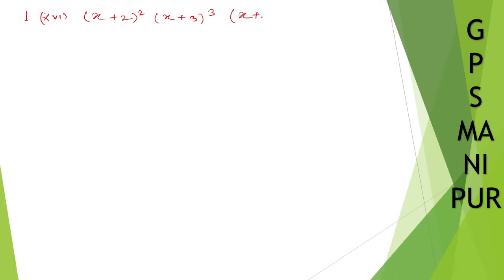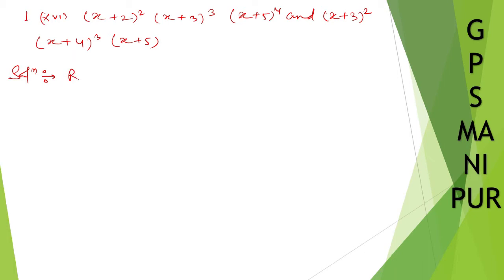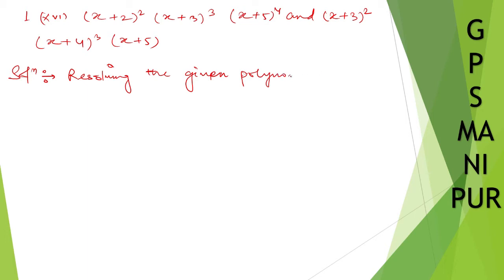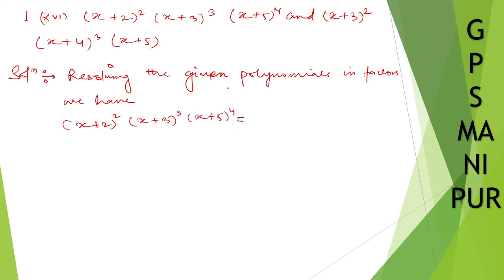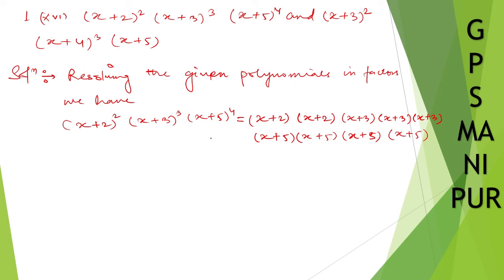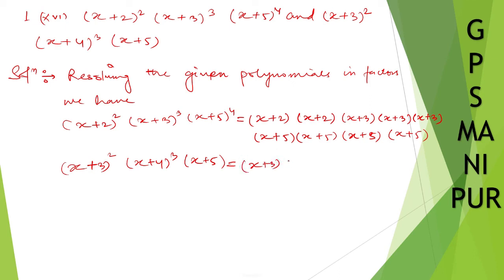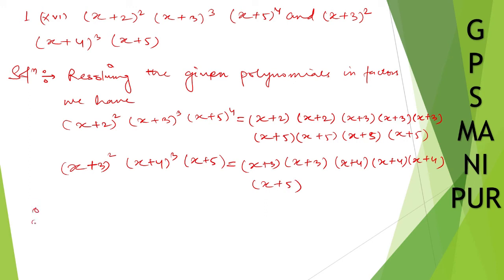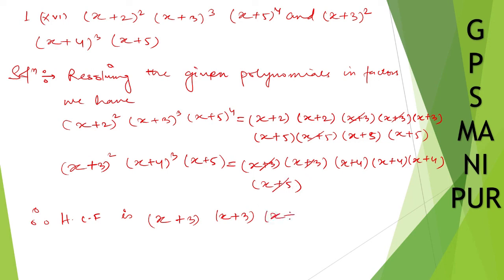POLYNOMIALS || CLASS IX MATH EX.2.4 Q.1 (xvi) || MANIPUR BOARD || GPS MANIPUR